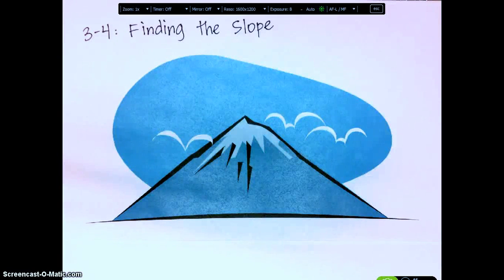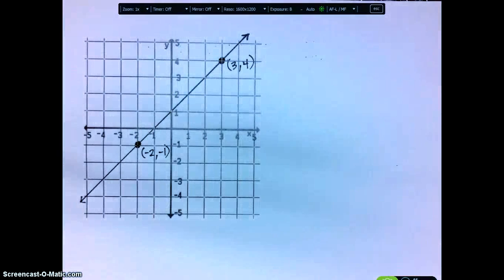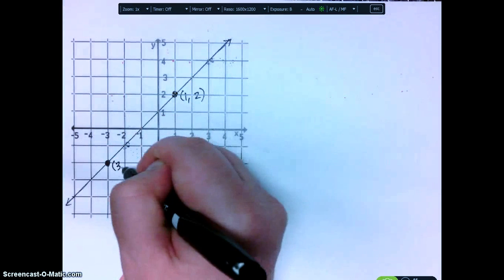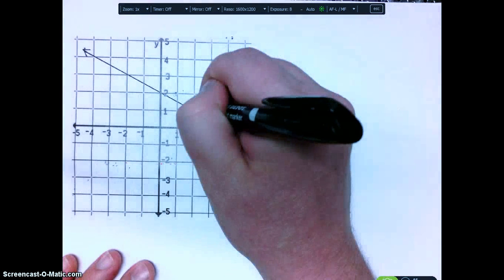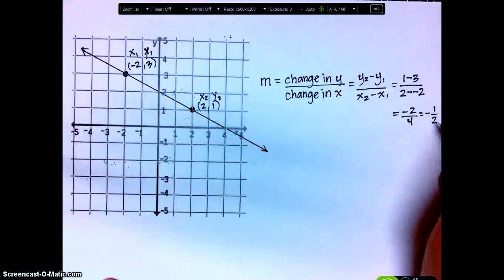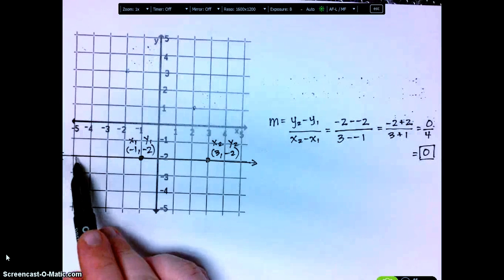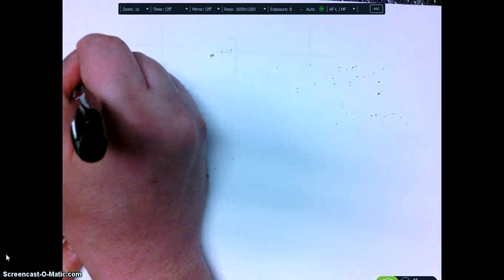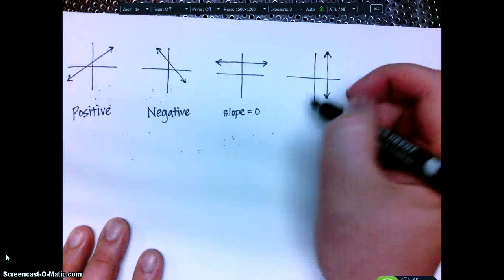Algebra 3-4: Finding the Slope of a Line